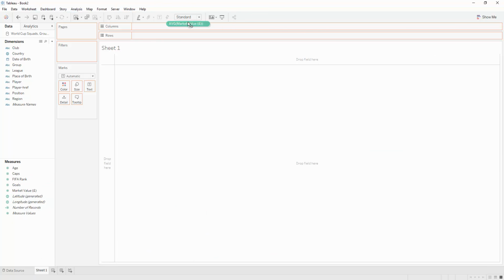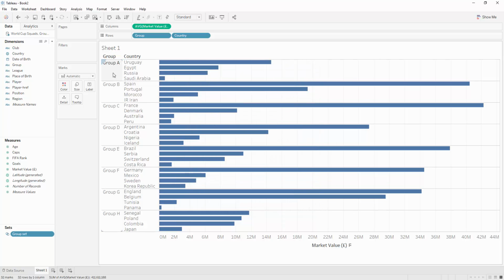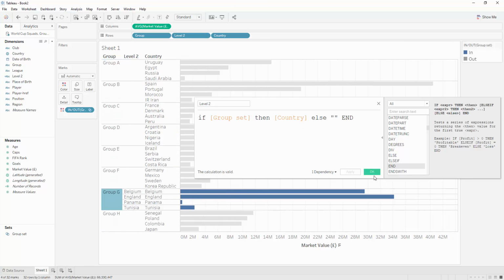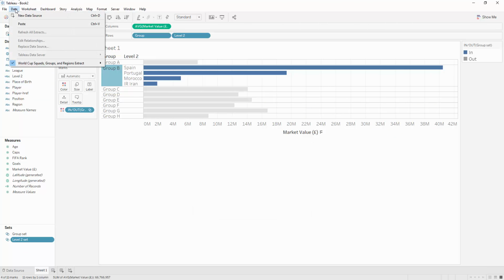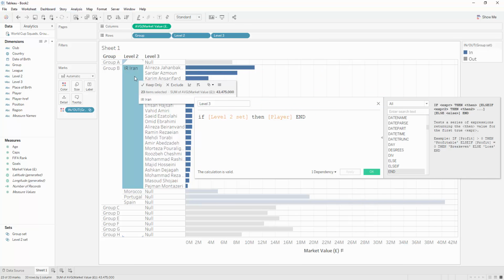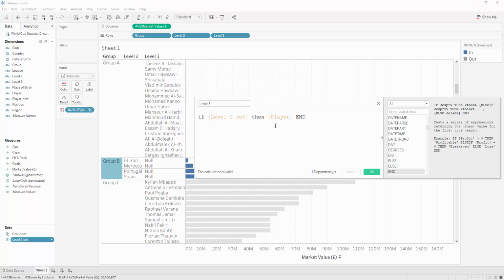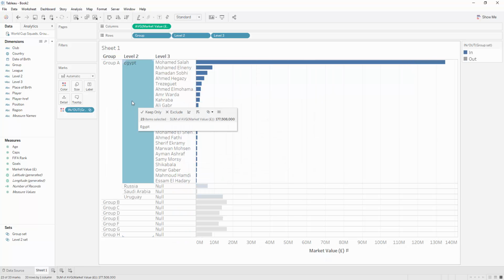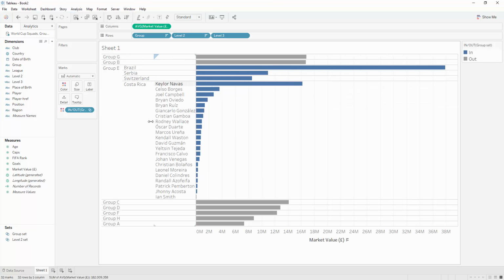Drill down demo